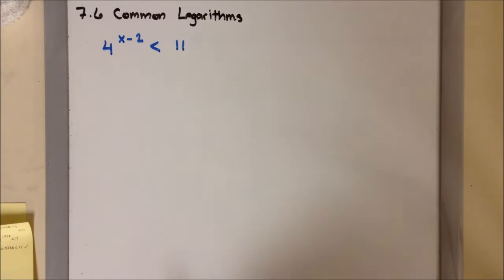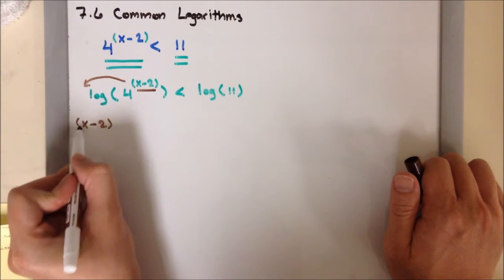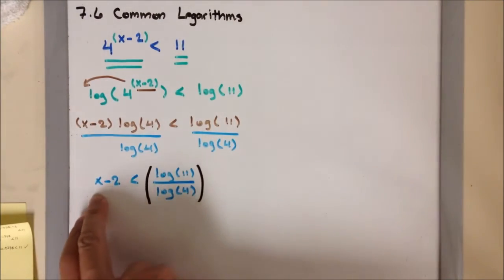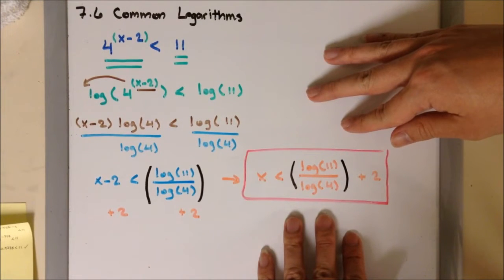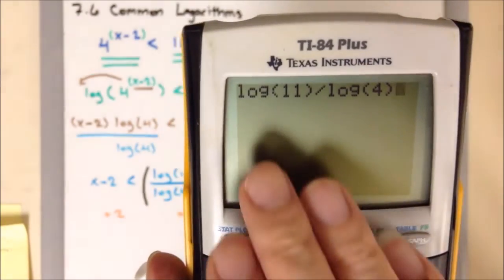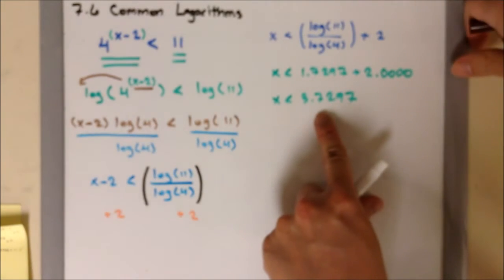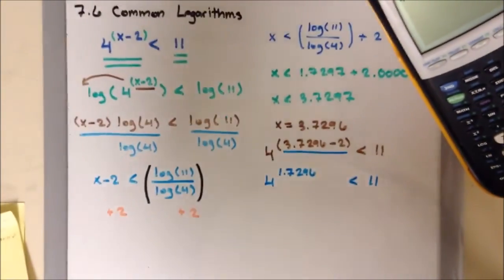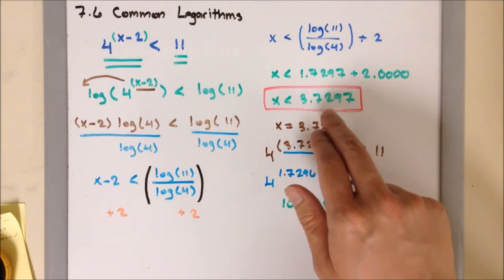A2 7.6F Exponential Inequality using Logarithms Example 1